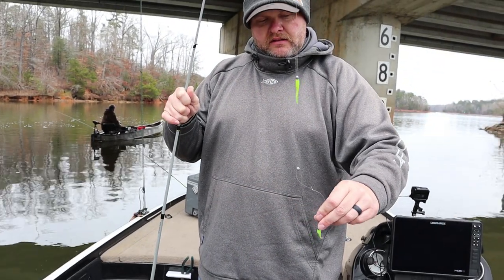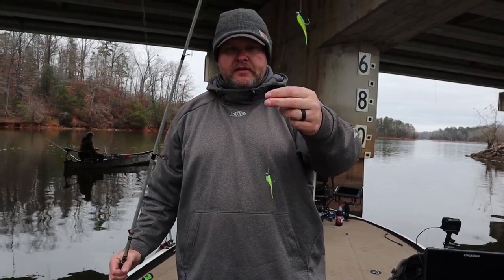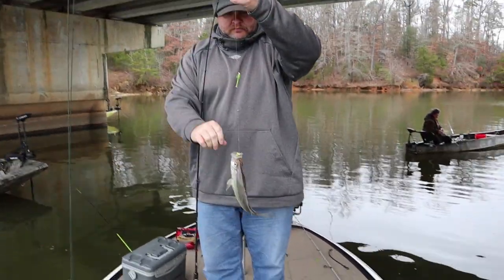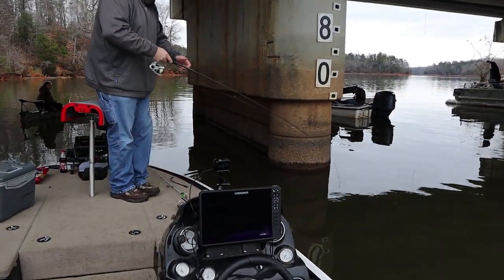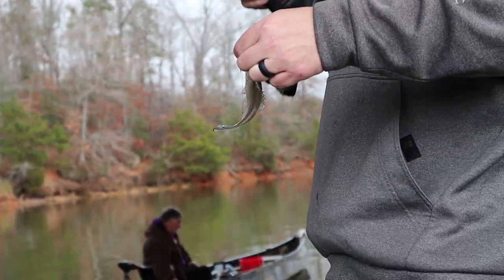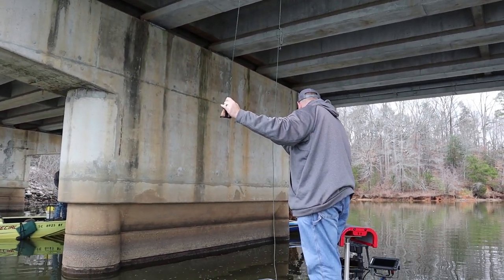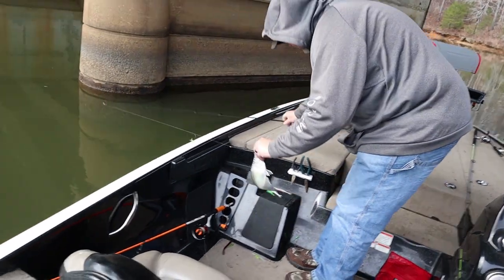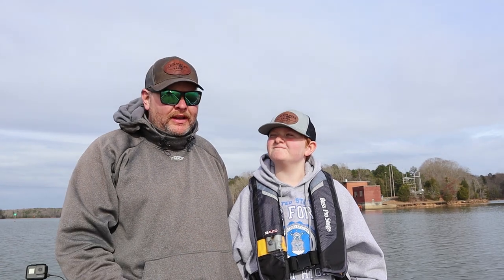Early Winter Bridge Crappie with LiL Cackalacky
Last trip out for 2022. Me and my son fish a bridge for early winter crappie on a local community hole. Thanks for all the support in 2022 and I hope that the channel continues to grow.